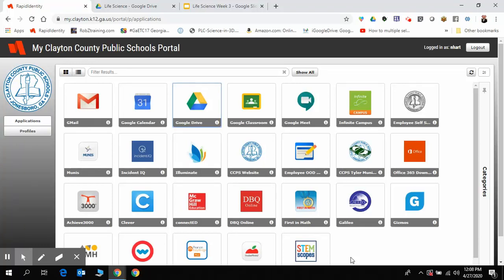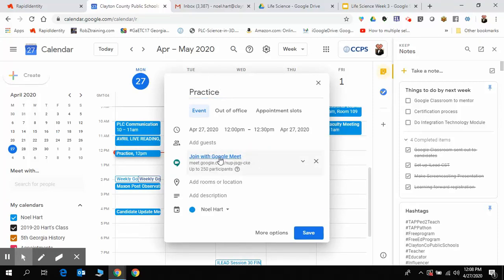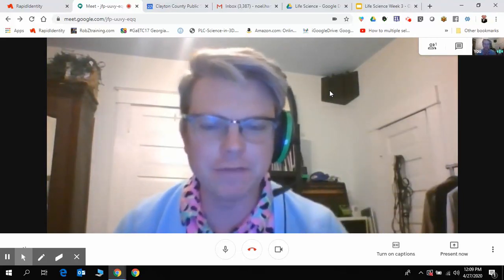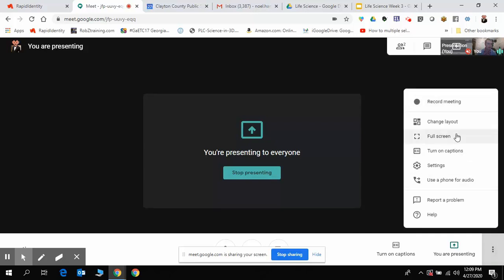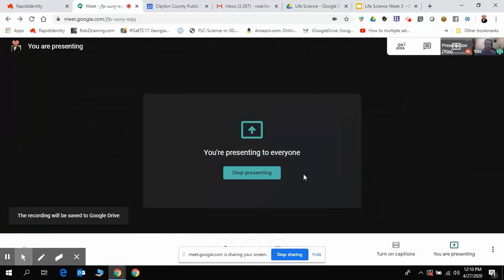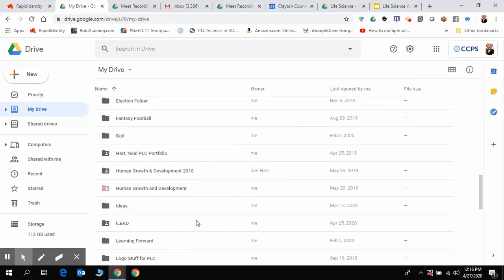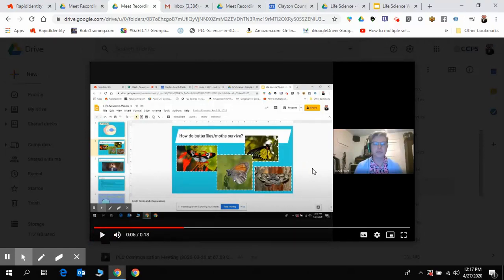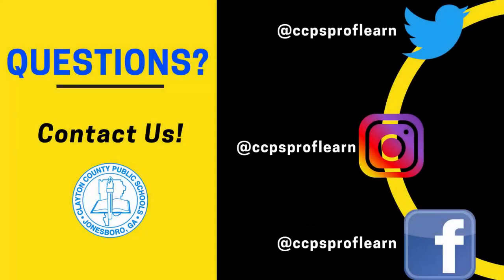Using Google Meet to make a Screencast